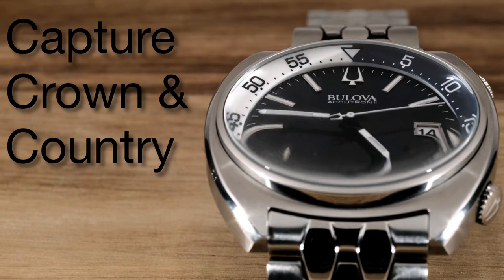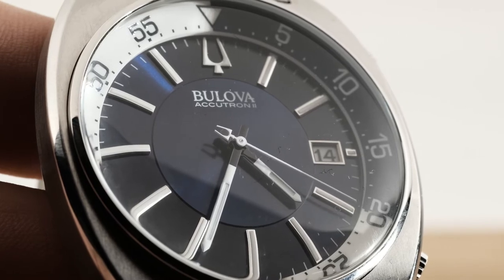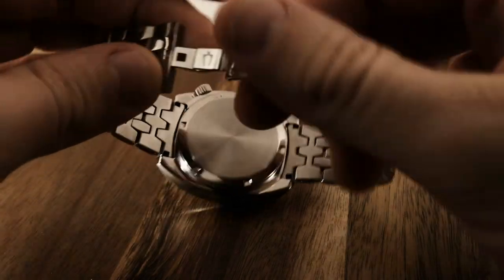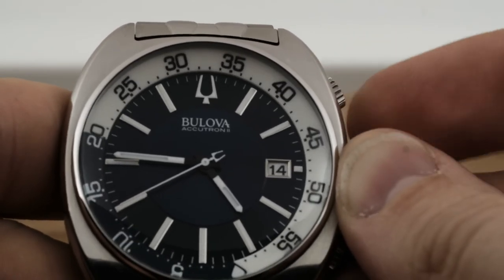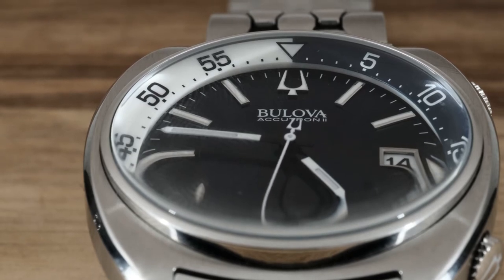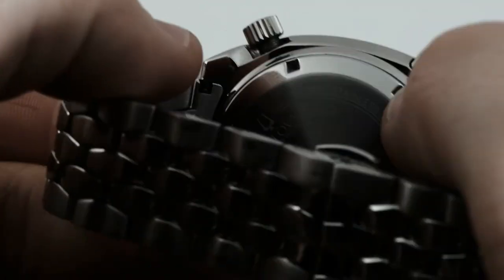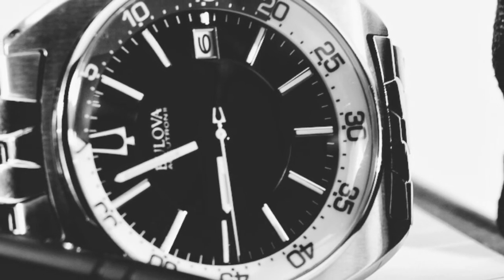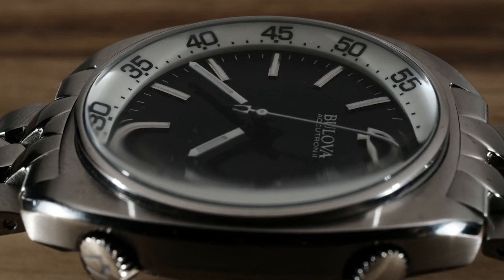Bulova Accutron II Snorkel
In this video, I review a retro-inspired dive watch from Bulova.